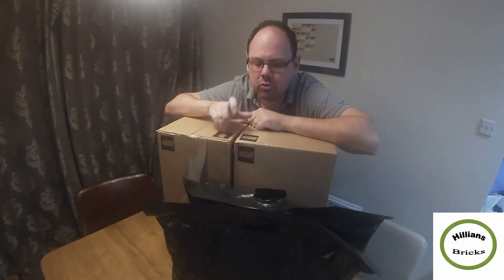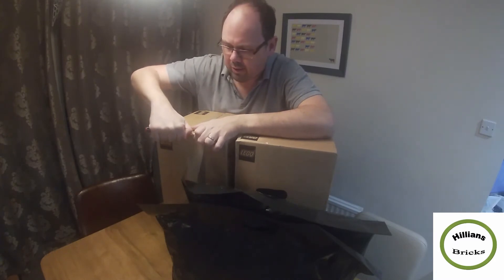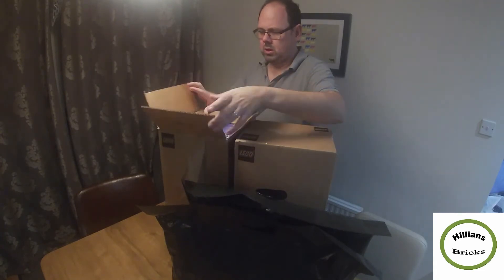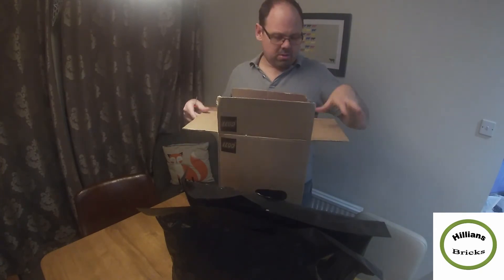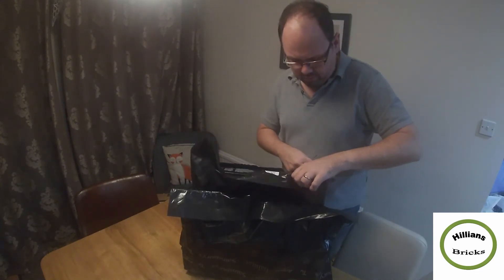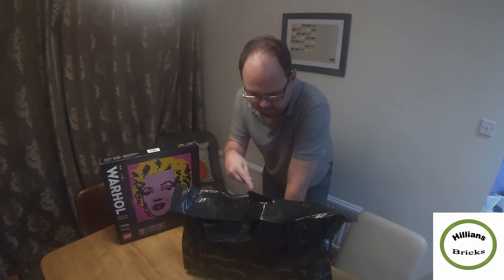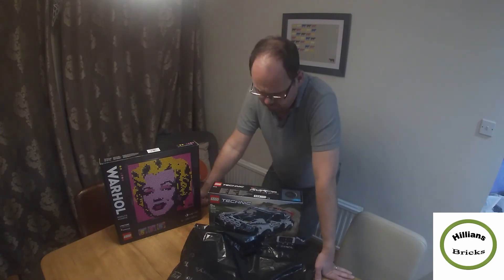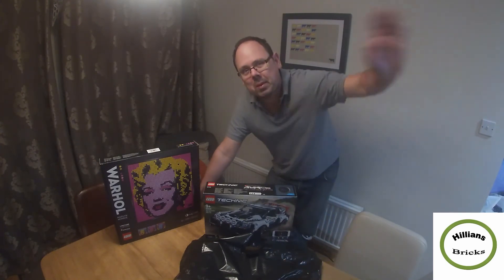Lego Haul #34 - We've forgotten what we have bought! Mystery Haul!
In this video we go through some of the Lego sets we've recently acquired at great prices. We weren't sure what was in the Lego Boxes as we hadn't seen notification of any deliveries for the items we had on order.
It was a mystery for me to see what was in the box.

Regards
Fred
HilliansBricks